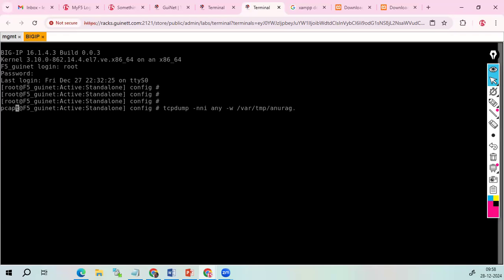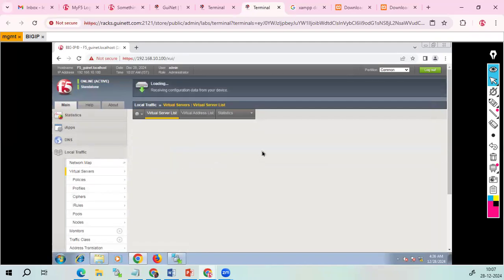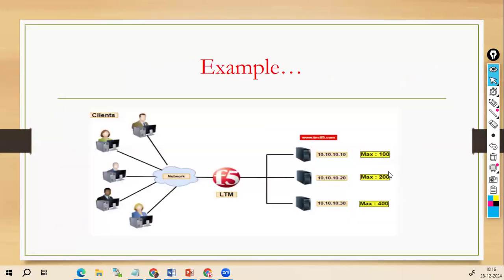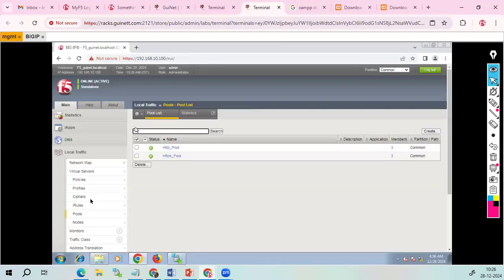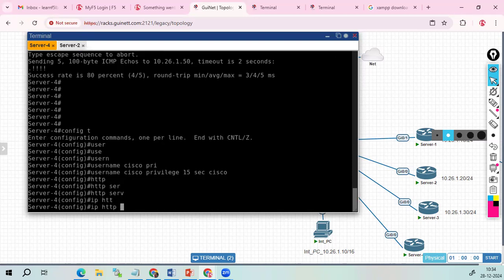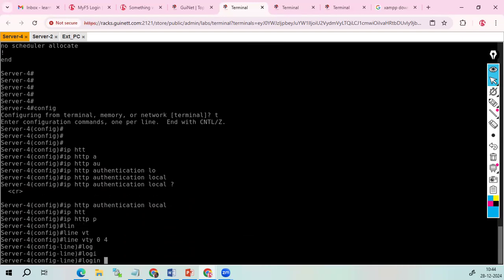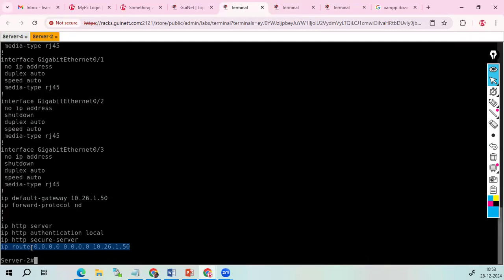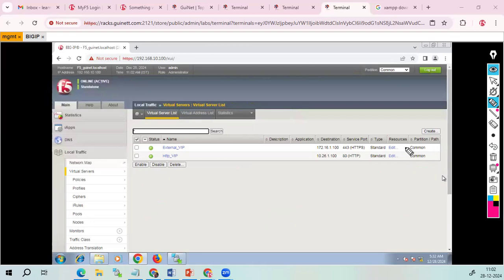F5 LTM (Load Balancing) -- Dynamic Load Balancing method and Priority Group Activation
Unlock the secrets of dynamic load balancing and its critical role in distributing network traffic across multiple servers for optimal efficiency and reliability. Learn how Priority Group Activation enhances server availability by dynamically prioritizing and activating server groups based on their health and capacity. This essential session covers:
✅ How dynamic load balancing improves application performance.
✅ Real-world implementations of Priority Group Activation.
✅ Benefits for enterprise networking and scalability.
✅ Step-by-step configuration tips for F5 LTM and other load balancers.

Cisco Courses:
◆ CCNA 200-301
◆ CCNP Enterprise-ENCOR
◆ CCNP ENARSI
◆ CCIE IE

Firewall & Loadbalance Courses:
◆ FortiGate Firewall
◆ Cisco ASA Firewall
◆ Shopos Firewall

Cloud Courses:
◆ Azure
◆ AWS
◆ GCP